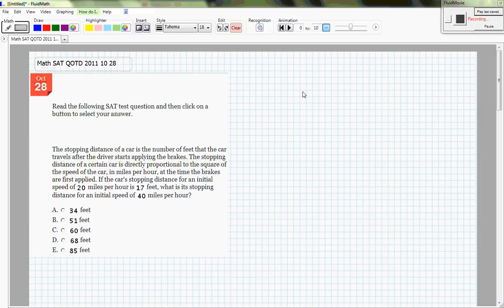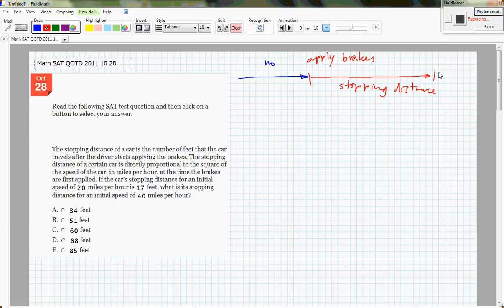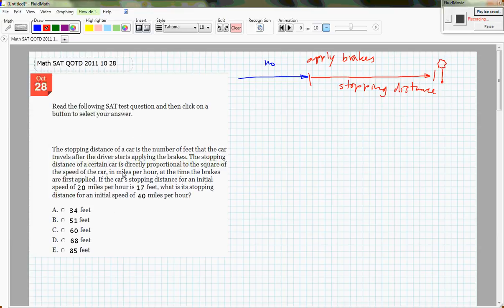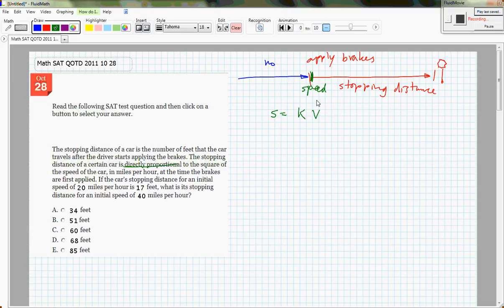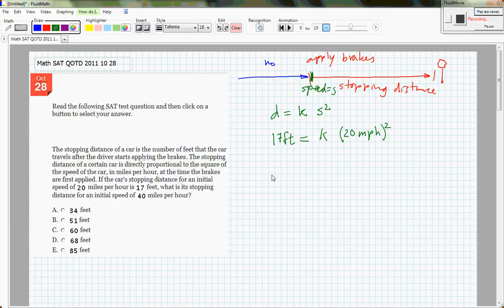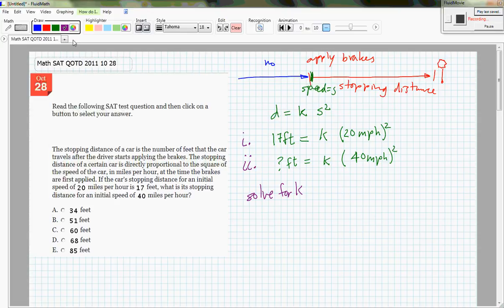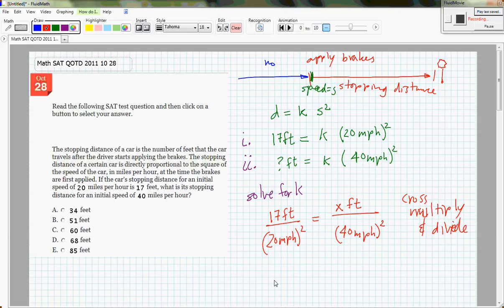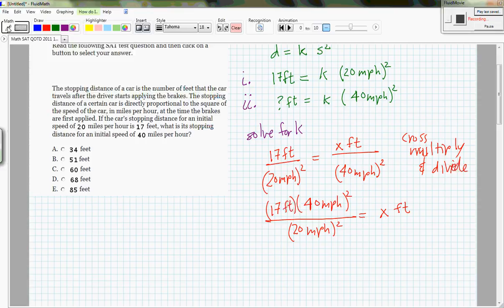Math SAT QOTD 2011 10 28.wmv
College Board solution